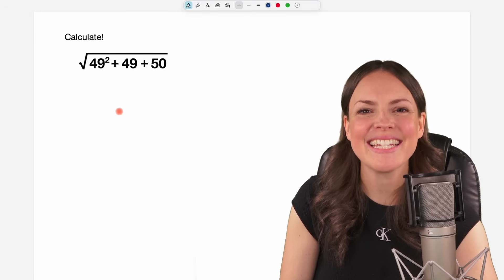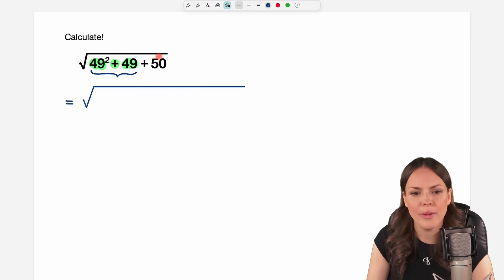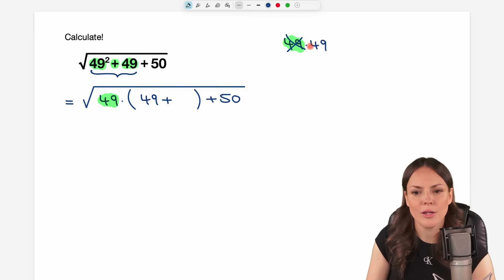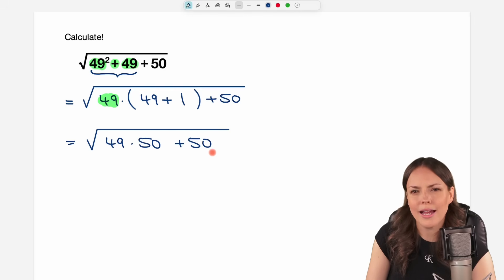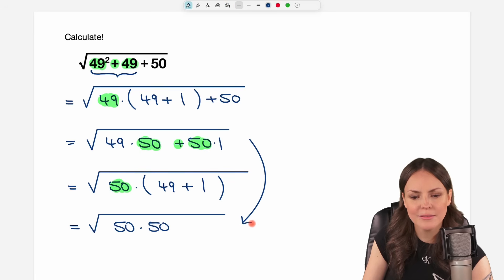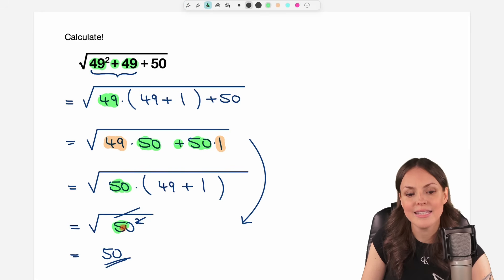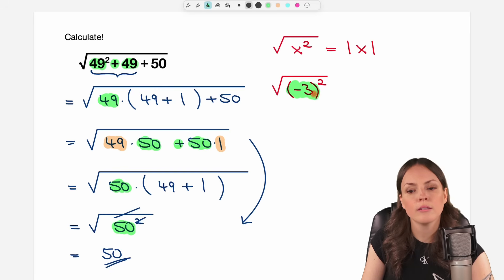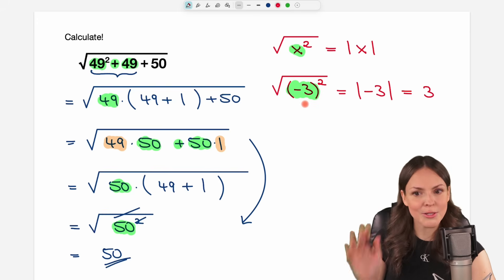No Calculator! Can You Solve It?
In this math video I (Susanne) explain how to calculate this square root without a calculator. We factor out common factors and take the square root. But be aware of the absolute value! Mathematics explained.

00:00 Intro – Calculate
0:44 One way to do it
4:33 Be careful
6:36 See you later!